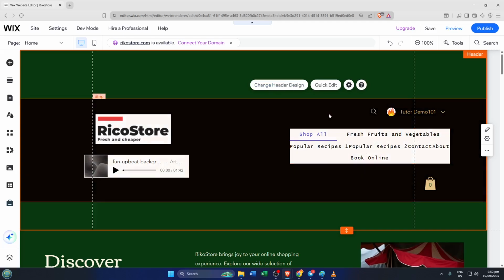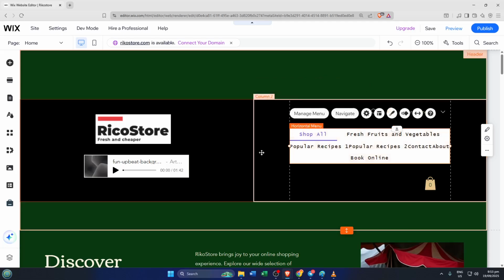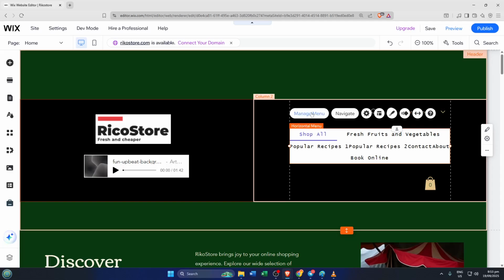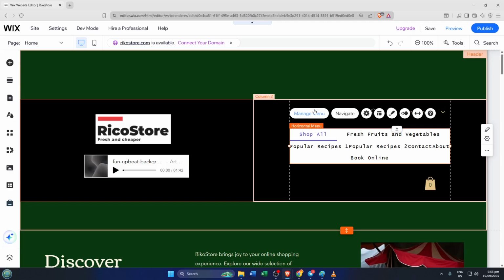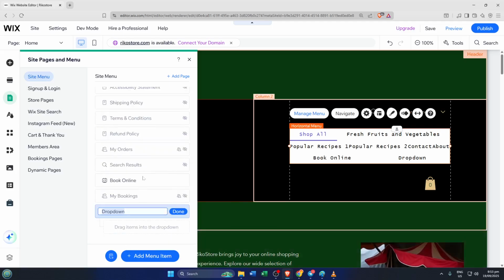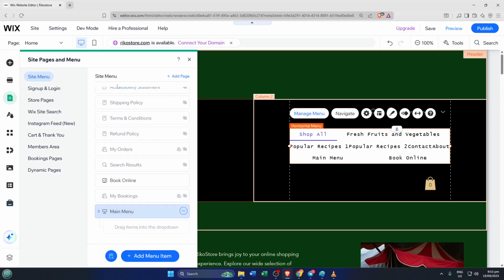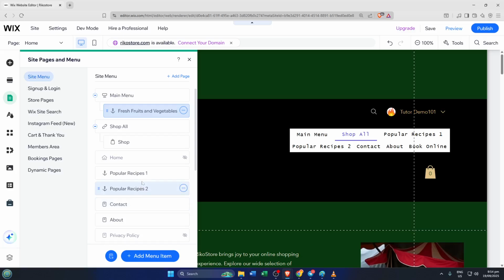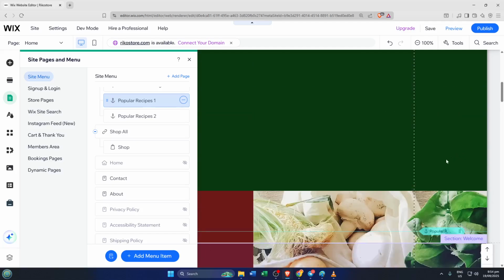How To Change Design Of Wix Site Menu & Dropdown (Fast Fix)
Learn how to customize the design of your Wix site menu and drop-down menu with this step-by-step tutorial. Whether you're working on Wix Editor or Wix Studio, this guide covers everything you need to know to make your site navigation stand out and match your brand identity.

Features covered include changing fonts, adjusting backgrounds, border settings, animation options, and more. This tutorial supports both Wix Desktop Editor and the online Wix Web version. Whether you're a beginner or want to elevate your site's user experience, these simple tools will help you create impressive navigation menus.